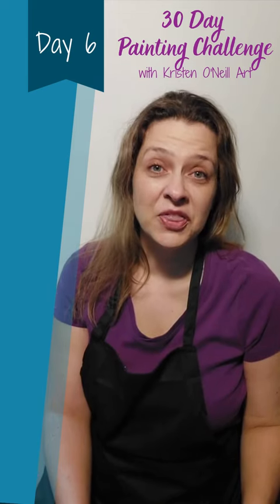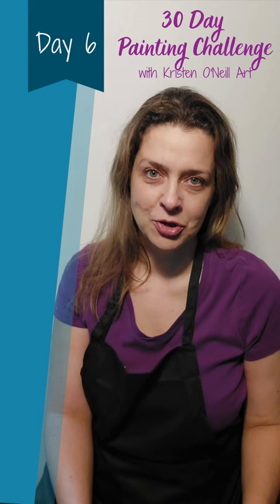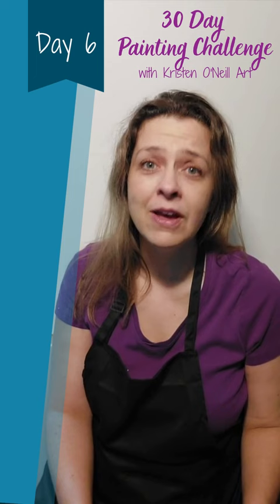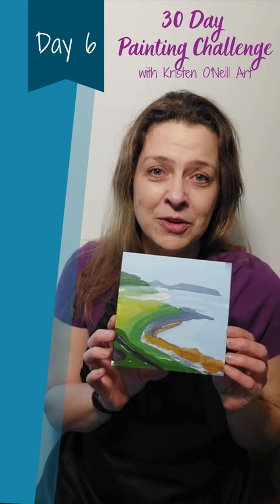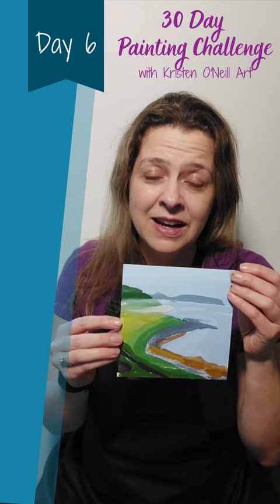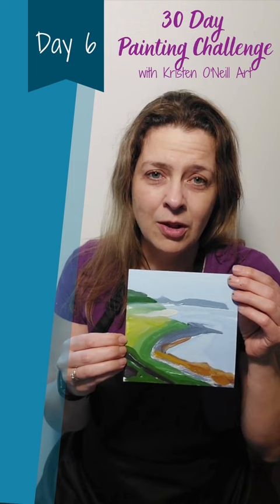Day 6 of 30 Day Painting Challenge: 25 brushstrokes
I love this challenge, because it is a CHALLENGE! Only 25 brushstrokes from start to finish. Think before each stroke! At the end you will have a new respect for how powerful each stroke can be!

Join me for the 30 Day Painting Challenge. 🗓🎨Quick, daily painting exercises to get ourselves out of any inspiration ruts and put our brush in hand. Post your paintings and tag me in social media! I can't wait to cheer you on!